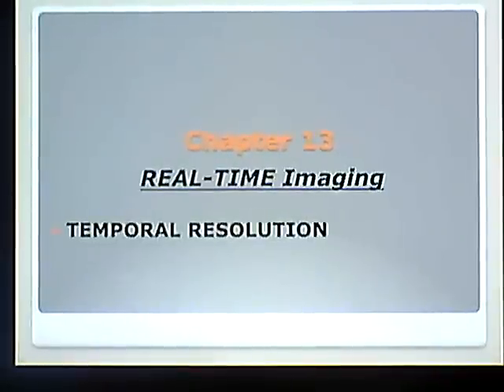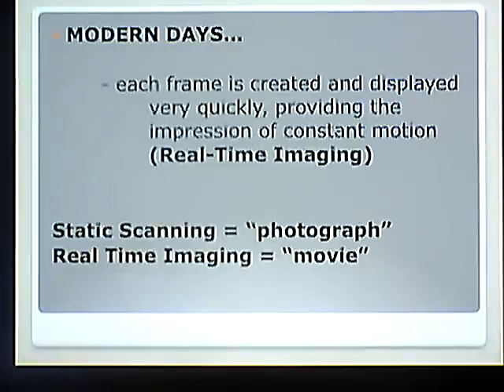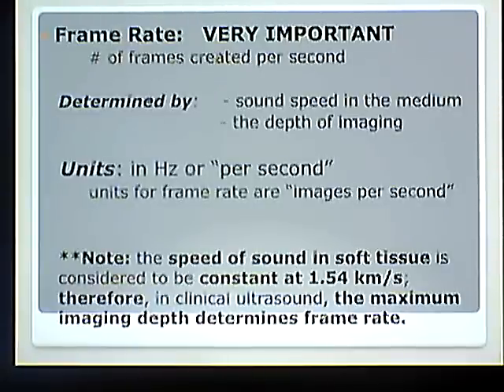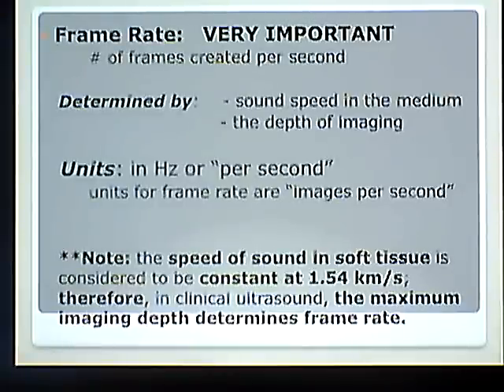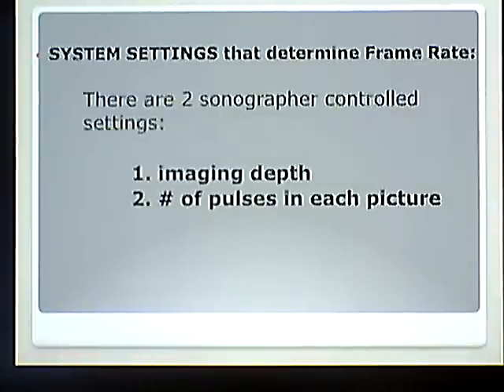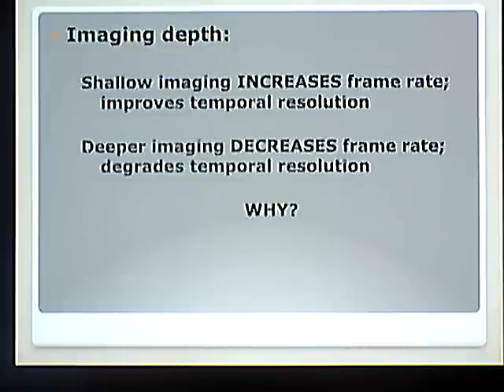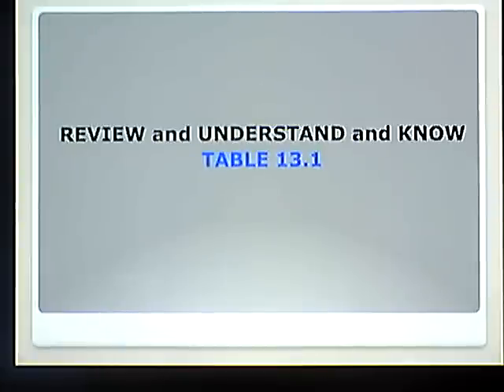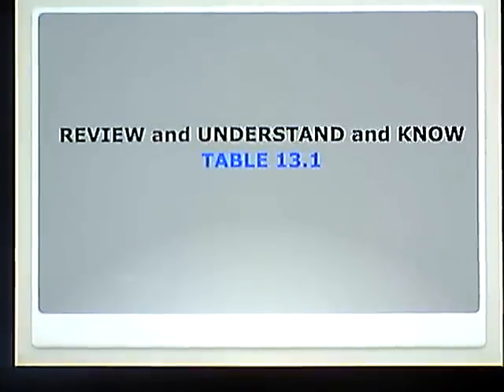Ultrasound Physics Chapter 13 Review Part 1